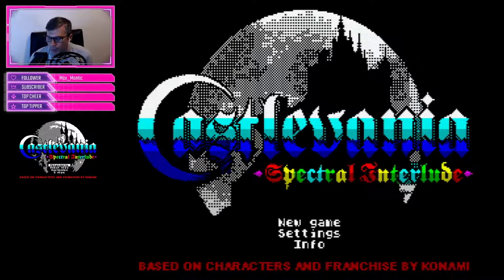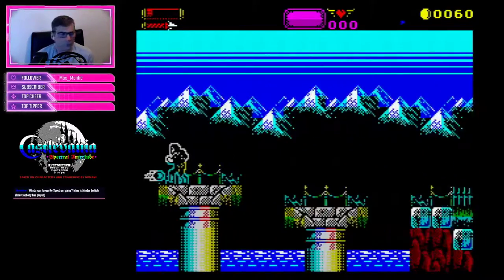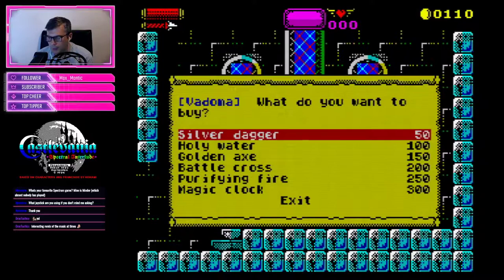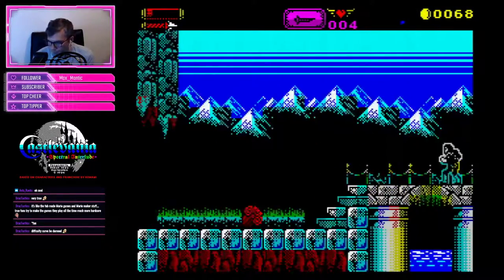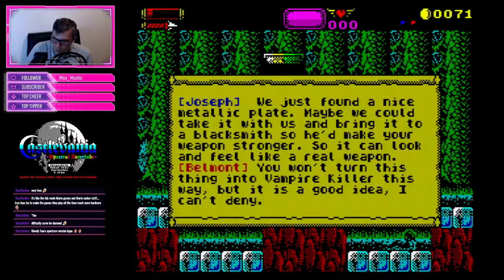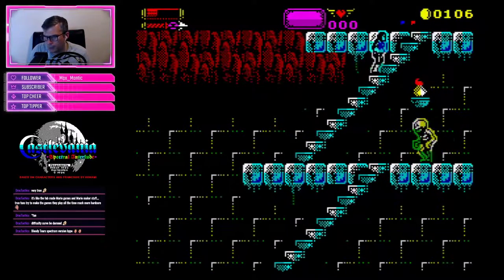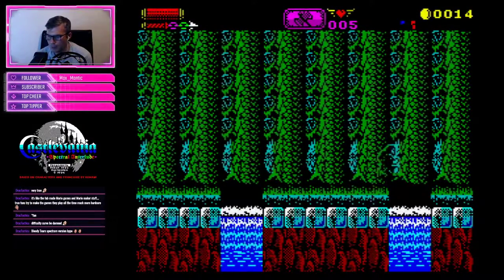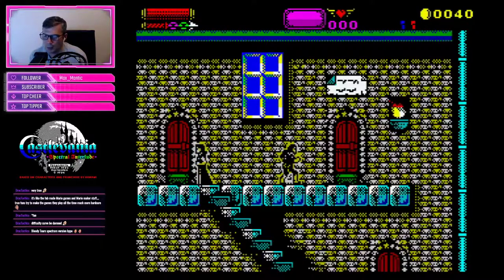Castlevania: Spectral Interlude - ZX Spectrum - Let's Play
This is a brilliant fan made Castlevania game on the 128k Spectrum. Castlevania: Spectral Interlude was created by Russian based Rewind Team, and it is absolutely fantastic. Amazing graphics and sound, and great playability, although the game is rock hard (at least it was for me!).

It started off as a remake of Castlevania II, but then turned into a full game of it's own. Please, if you own a Spectrum, or even use an emulator, download this and give it a go - you won't be disappointed!

Equipment:
- ZX Spectrum 128k (toastrack)
- DivMMC Future